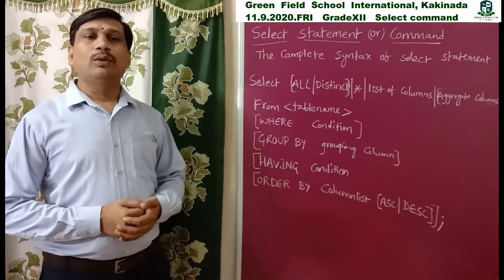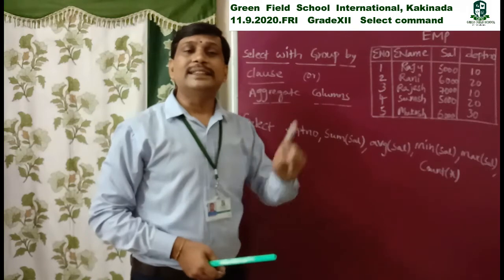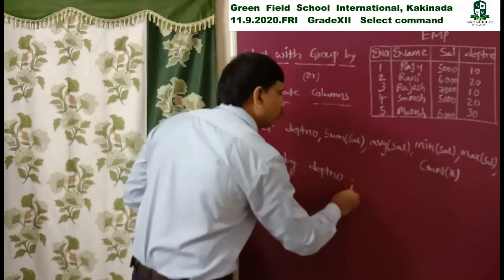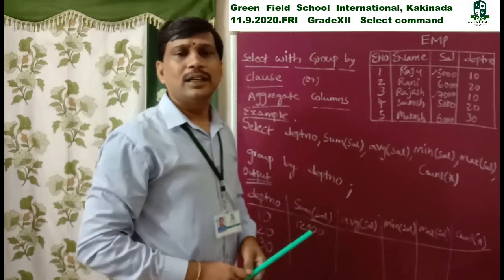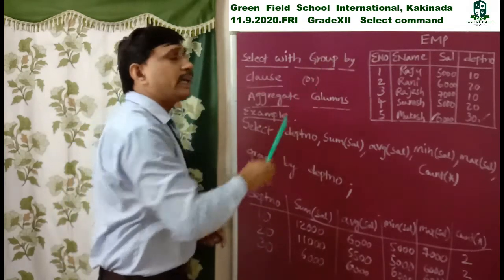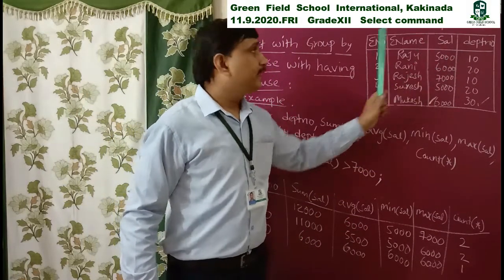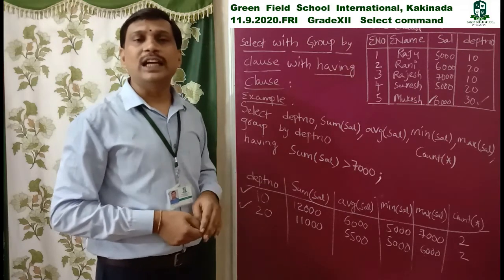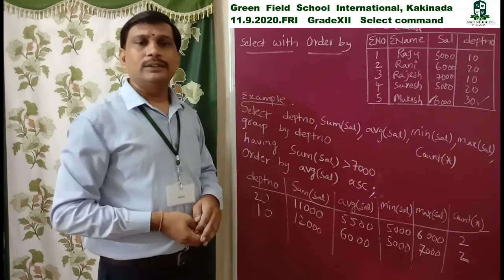Ch13: MYSQL: SQL Revision Tour – part 6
cbse Grade12 computer science rdbms concepts , Green Field School International,Kakinada,